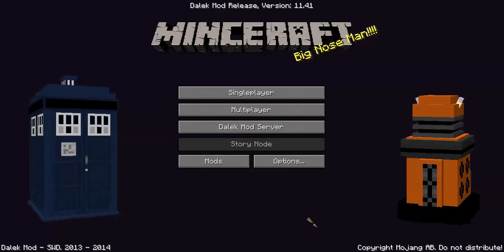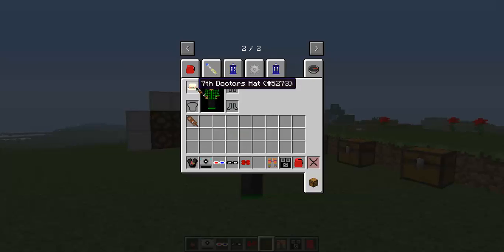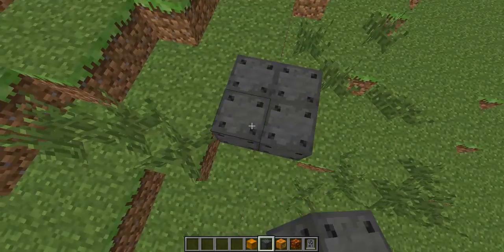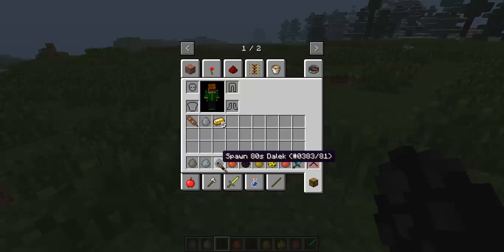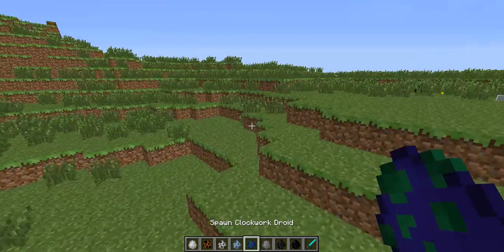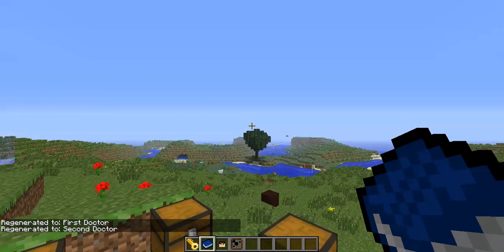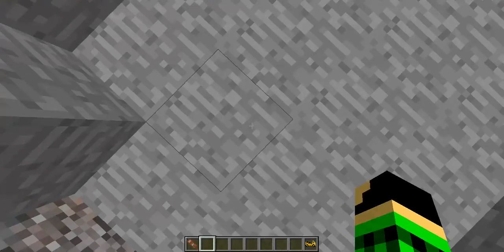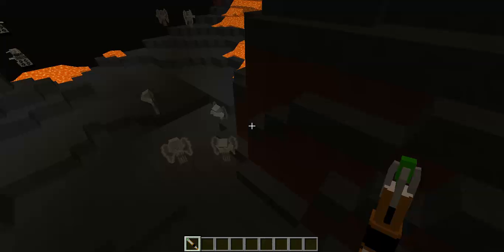Mod Showcase: THE DALEK MOD!! [Jason]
For the Whovian in all of us. Also, I tried to edit this video 3 times. It crashed my computer each time.

All these vids are for you and YOU only!